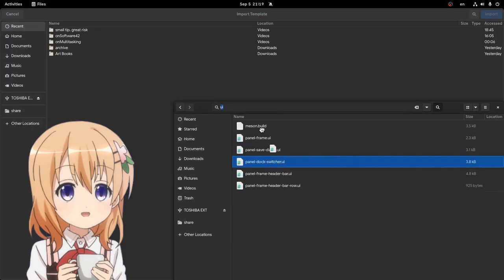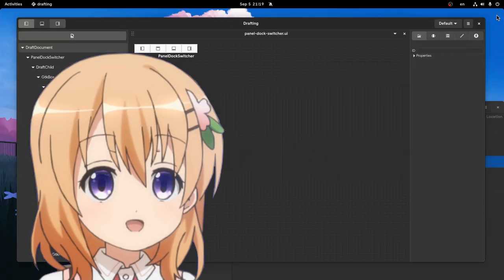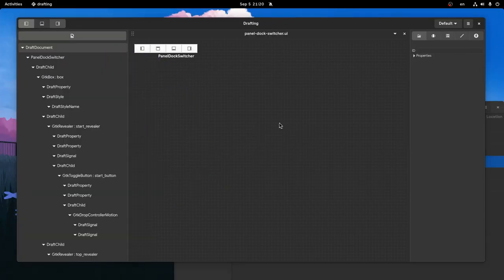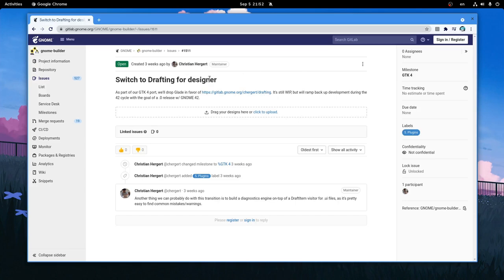We can drag and drop and open files on GTK File Picker | GNOME Tip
read the pinned if you care for the cut :)

SONG
Hokuto No Ken - You wa Shock